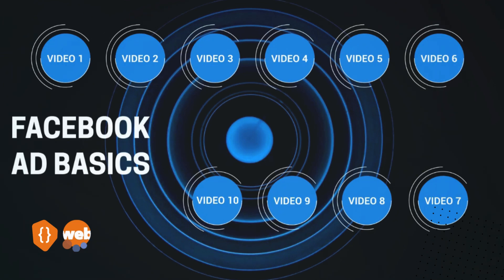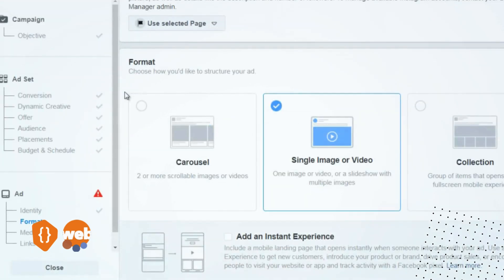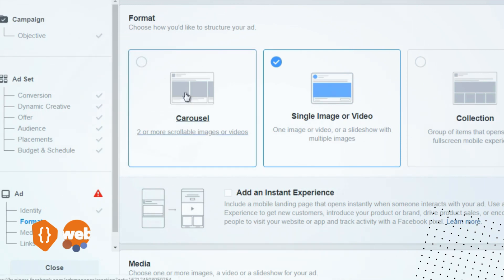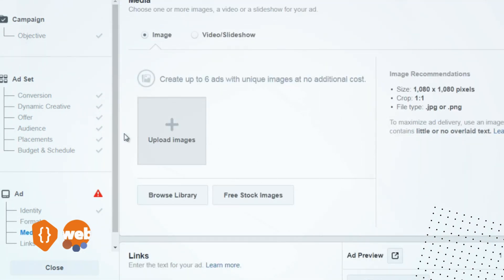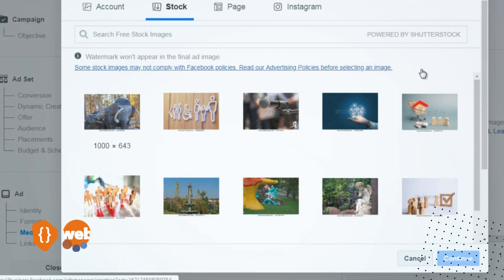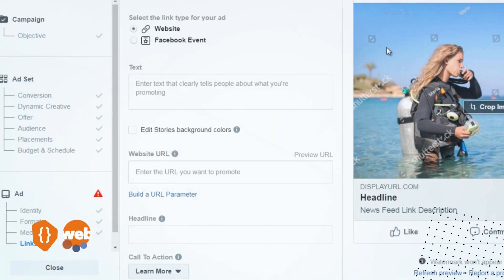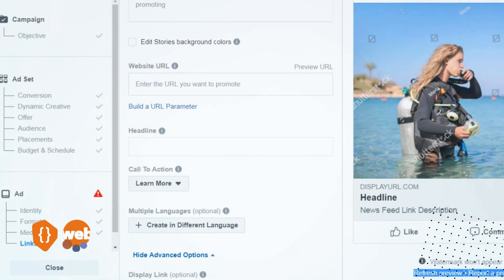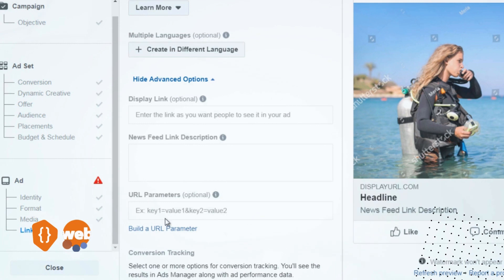100% Free Facebook Ad Basics on YouTube Facebook Ads Lesson 10 - Last Course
Ready to revolutionize your Facebook advertising strategy? Dive into Lesson 9 of our Facebook Ad Basics Course, where we uncover the power of ad sets! 🚀 Discover how to strategically organize your ads, optimize budgets, and target specific audiences with precision.

From mastering bidding strategies to harnessing the potential of custom audiences, this lesson is packed with actionable insights to supercharge your ad campaigns. Don't miss out on this game-changing session that will take your Facebook advertising skills to new heights!